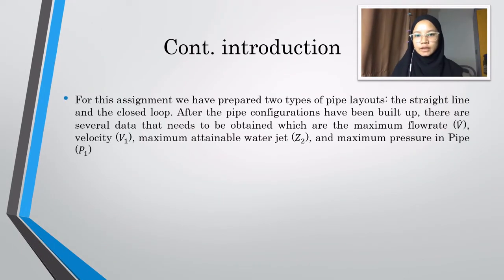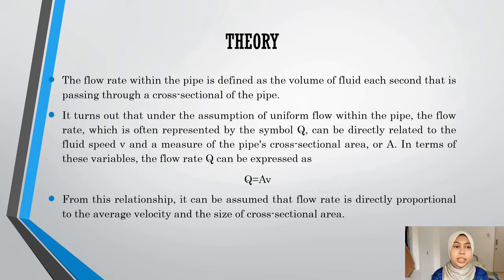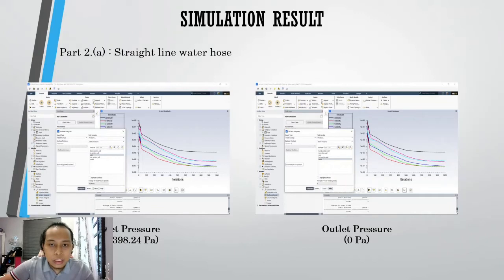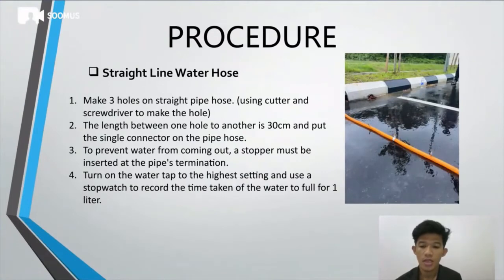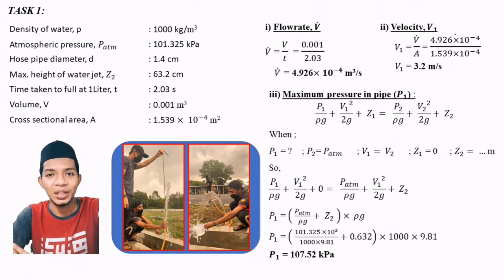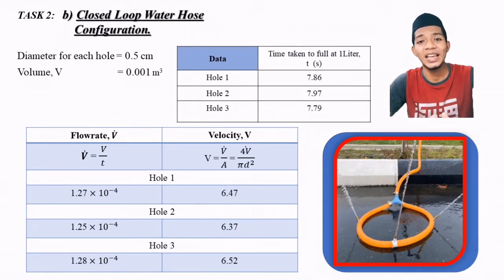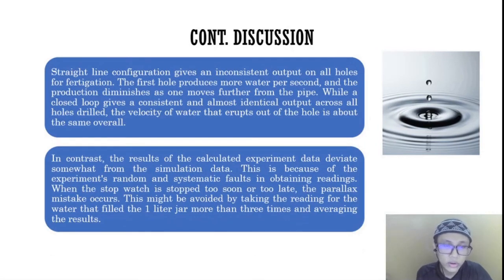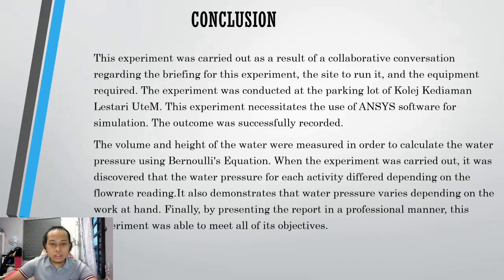BMMH 2313 : Fluid Mechanics Assignment (Pressure in Pipe). 2BMMV S1/1 (Group C)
BMMH 2313 Fluid Mechanics
Assignment - Pressure in Pipe

2BMMV S1/1 (Group C)

Group Members:
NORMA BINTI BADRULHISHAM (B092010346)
NURUL IZANI AFIFA BINTI AHMAD (B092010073)
MUHAMMAD NAJMI HAIQAL BIN KAMARUDDIN (B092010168)
MUHAMMAD AZRUL HAKIM BIN AHMAD (B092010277)
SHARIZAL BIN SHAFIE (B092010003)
MOHD ALIF NAZAFI BIN RISMAN (B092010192)